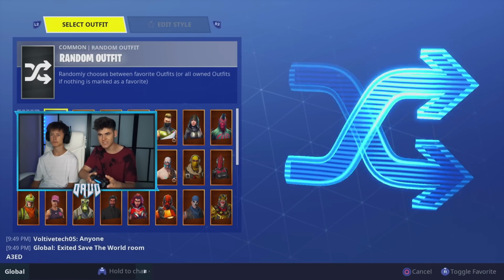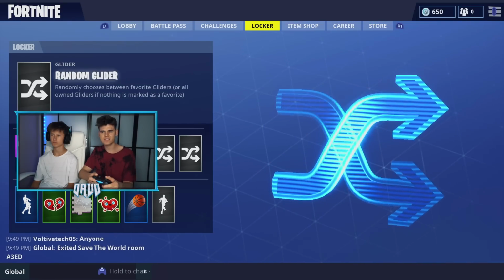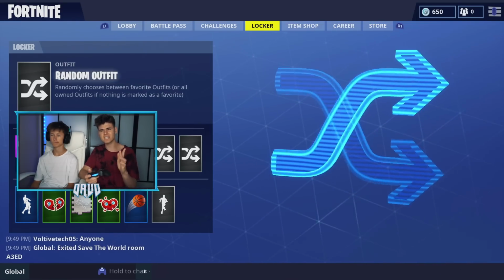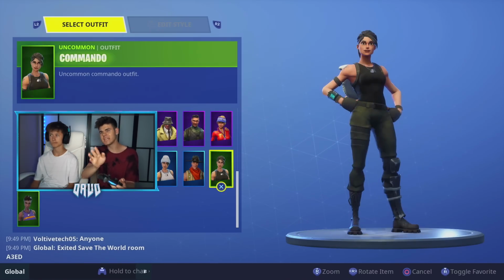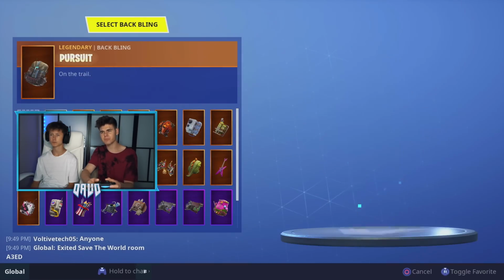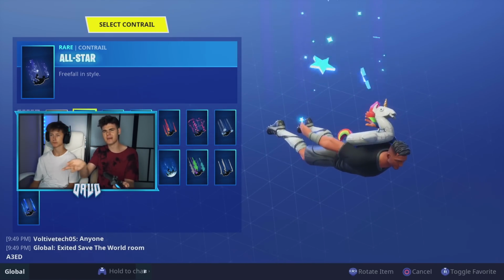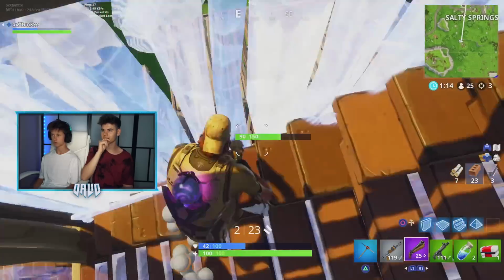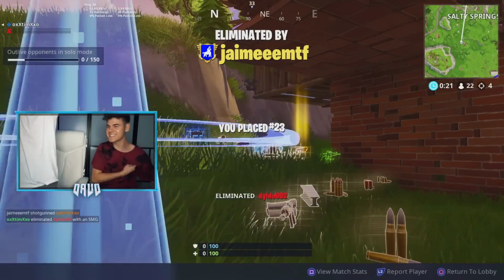RANDOM RARE OUTFIT *MONEY* CHALLENGE in Fortnite Battle Royale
So I fully randomized the outfits in fortnite battle royale and gave my little brother a certain amount of money for each part of the outfit

⚡LIMITED TIME SALE ⚡ GO BUY SOME FORTNITE ACCESSORIES TODAY!

USE INVITE CODE "DV" FOR A BONUS!

Sony a7s II
Camera Lens
DJI Drone
Canon G7X
Camera Mic
Go Pro

About David Vlas
Hey there! My name is David Vlas and I like to make videos on gaming, pranks, challenges, and more! I’m popularly known for all types of Fortnite Battle Royale gaming videos such as Fortnite gameplays, Ninja Fortnite, Fortnite vbucks glitches, Fortnite tips, tricks and clips. I also play Pokemon Go, doing some crazy things with fidget spinners and getting kicked out of an arcade for winning mega jackpots!

Inspired by Ninja, Dakotaz, Ali-A, Lachlan, TSM Myth & BCC Trolling, Ceeday